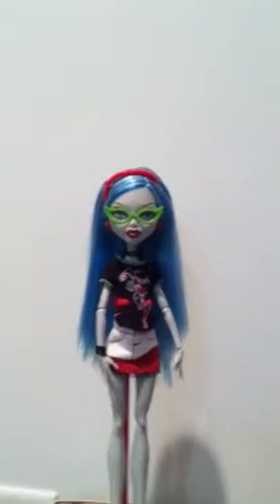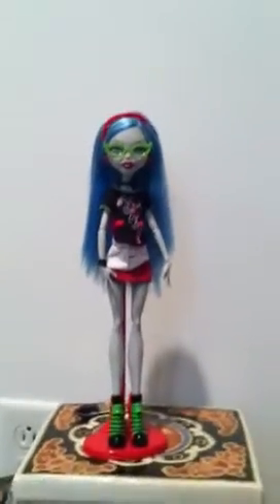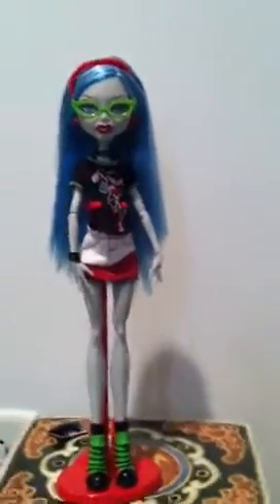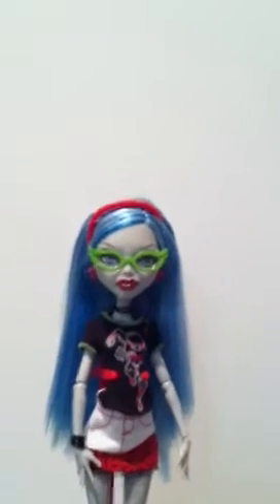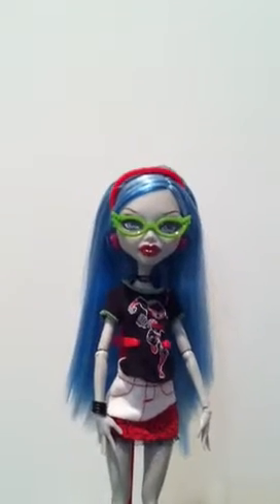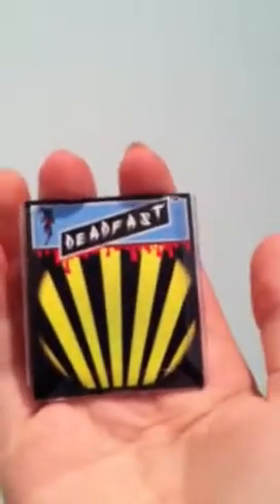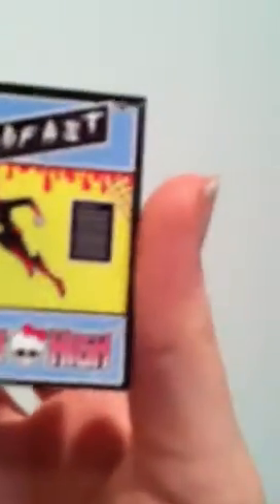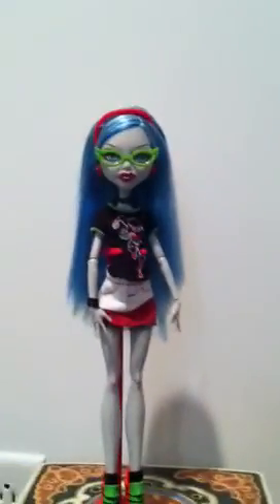Ghoulia Yelps's Deadfast Fashion Pack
Audrey does a review on Ghoulia Yelps's Deadfast Fashion Pack.